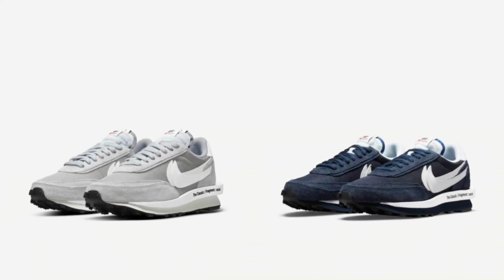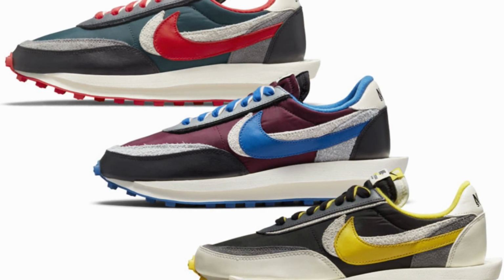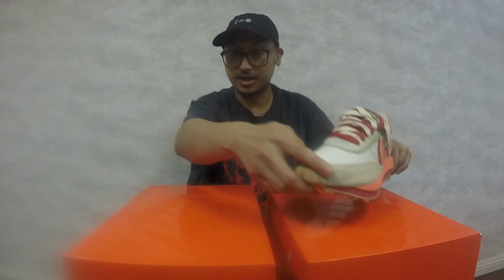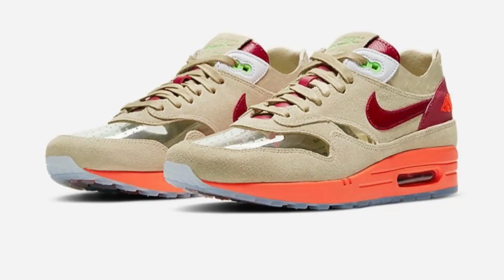Vlog # 319 - HEAD to HEAD: Which Nike LD Waffle sacai CLOT? Choose One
Shoe - Pao is a segment where I do a simple review on a pair of sneakers that my Cousin Pao have on his possession and I have not.

What's up Kapatid! I would just like to share a simple review on another Pair of sneakers in my Cousin's Collection.

Nike LD Waffle sacai CLOT Kiss of Death Net Orange Blaze
Nike LD Waffle sacai CLOT Kiss of Death 2 Cool Grey

Would like to make a huge Shout out to my Cousin Maddie San Miguel for the canvas. She help me incorporate my 2 passion, collections and hobbies.

Huge Shout out to Misplay MTG / Sir Michael Angelo Dela Pena for our official YouTube Channel Logo